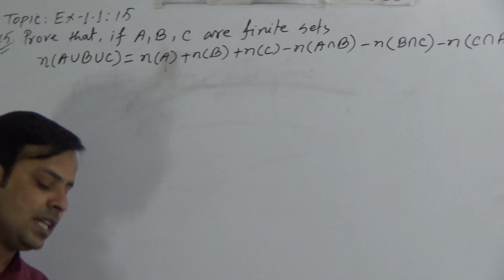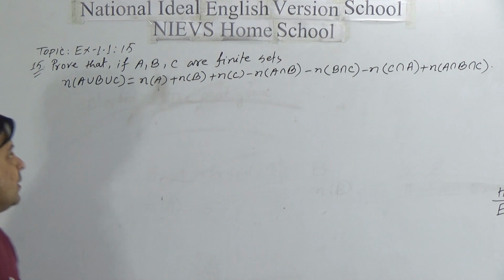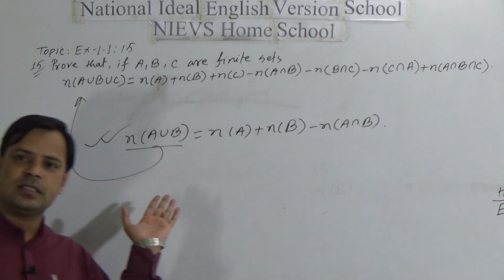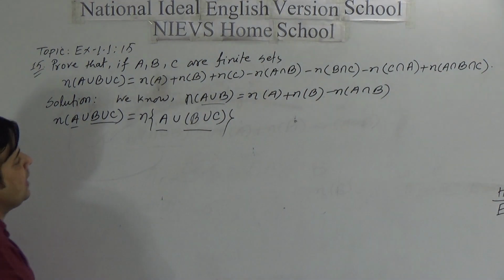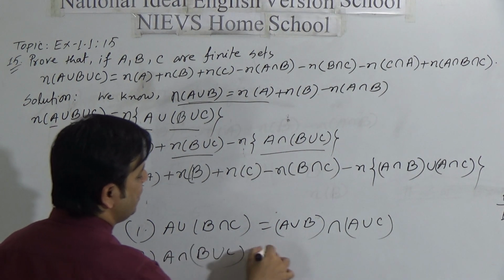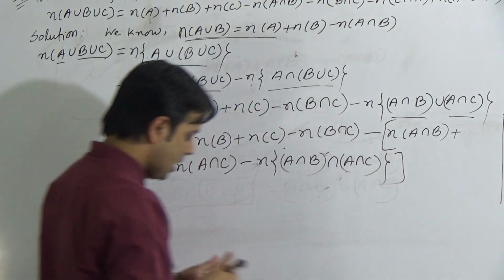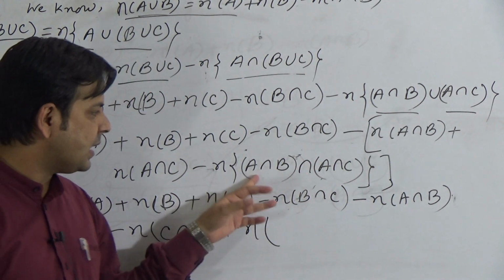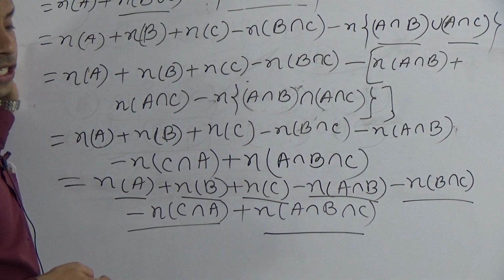Class: Nine, Subject: Higher Mathematics (Lecture- 10), Topic: Ex-1.1: 15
Class: Nine
Subject: Higher Mathematics (Lecture- 10)